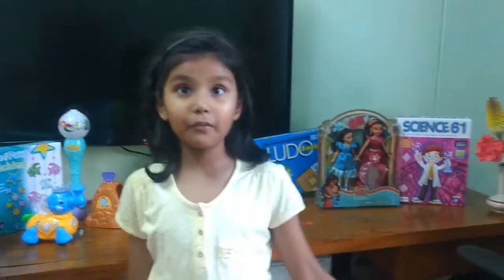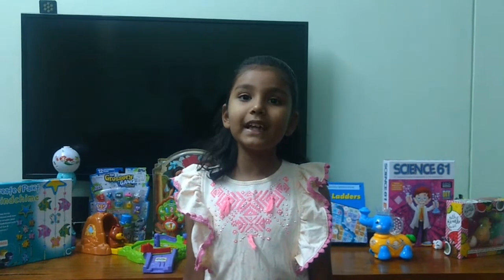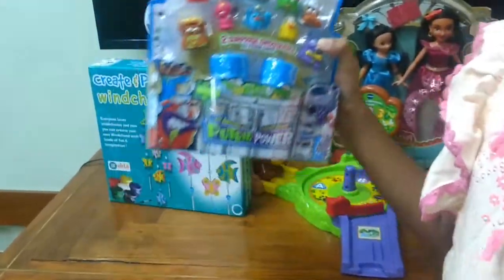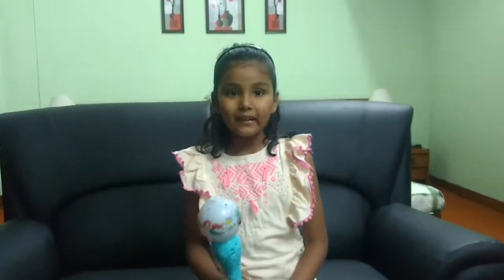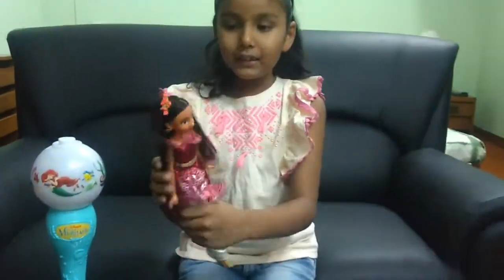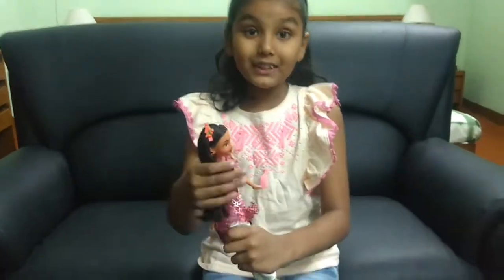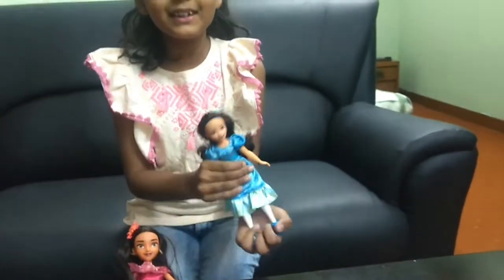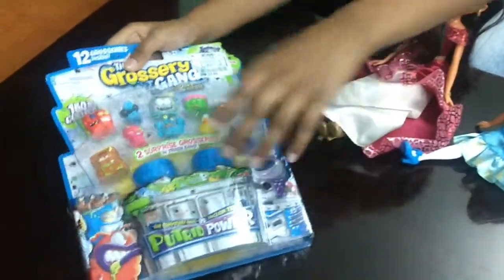My Gifts - Part I | unboxing my gifts from USA and Kashmir | It's Disha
Come enjoy with me the gifts I got from USA and India. Play with me, Elena of Avalor and the stinky world of Grocery Gang in part I of the video shot in the beautiful land of Kashmir!
Directed by- Dipan Karmakar